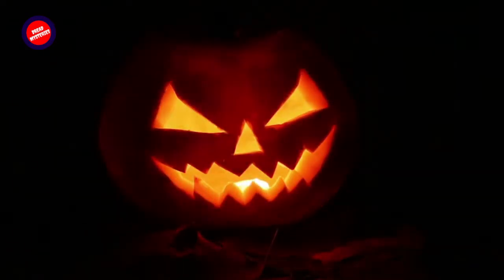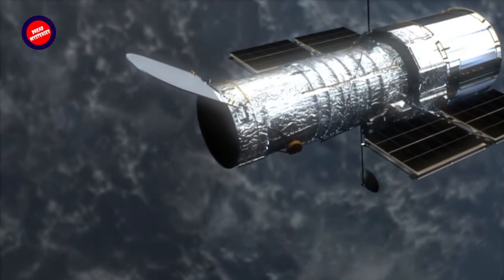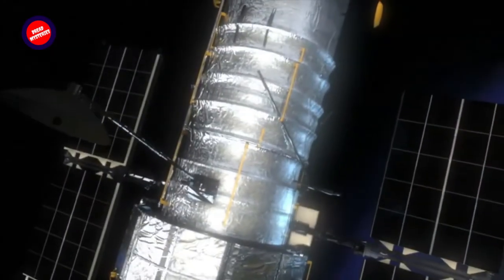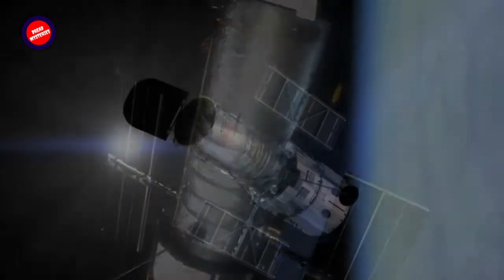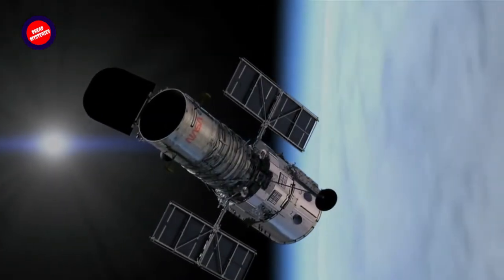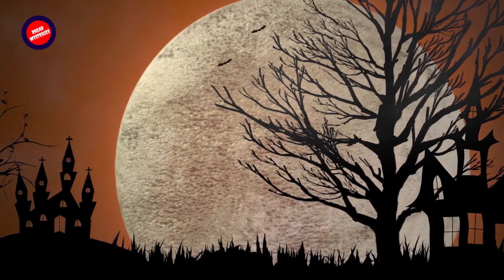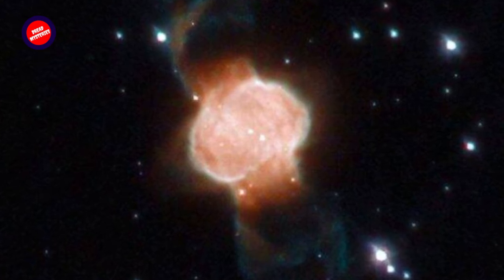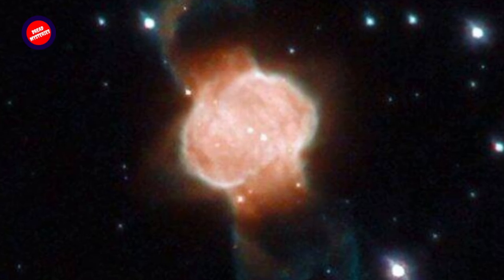It’s Halloween Time! 5 Spookiest Images Captured By NASA’s Hubble Space Telescope In Outer Space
It’s Halloween Time!
5 Spookiest Images Captured By NASA’s Hubble Space Telescope In Outer Space
dying star
cw leonis
how to make energy in little alchemy
how to make day in little alchemy
james web telescope
james webb space telescope
nasa telescope
new nasa telescope
ton 618 black hole
star of bethlehem visible 2021
NASA’s Hubble Space Telescope
Halloween
we divide the electromagnetic spectrum into six major categories of light, listed below. rank these forms of light from left to right in order of increasing wavelength. to rank items as equivalent, overlap them.
what happens when a main-sequence star exhausts its core hydrogen fuel supply?
when the core of a star like the sun uses up its supply of hydrogen for fusion, the core begins to ________.
the james webb space telescope is designed primarily to observe __________.
listed following are the names and mirror diameters for six of the world’s greatest reflecting telescopes used to gather visible light. rank the telescopes from left to right based on their light-collecting area from largest to smallest. for telescopes with more than one mirror, rank based on the combined light-collecting area of the mirrors.
in order to predict whether a star will eventually fuse oxygen into a heavier element, you mainly want to know what fact about the star?
this famous image from the hubble space telescope shows what is sometimes called the pillars of creation. which of the following best describes what it shows?
suppose you have a camera attached to a telescope, and you want to record an image of a faint galaxy. which of the following will help the most?
which of the following best describes what we mean by the focal plane of a telescope?
which of the following statements best describes the difference between a refracting telescope and a reflecting telescope?
the angular separation of two stars is 0.1 arcseconds and you photograph them with a telescope that has an angular resolution of 1 arcsecond. what will you see?
which of the following is not a reason why telescopes tend to be built on mountaintops that are relatively far from cities and are in regions with dry climates?
this photo shows a single star photographed by the hubble space telescope. why doesn't the star appear as a single, sharp point of light?
what are the two most important properties of a telescope?
when your eye forms an image, the _____ plays a role analogous to the detector in a camera.
why do all stars spend most of their lives on the main sequence?
dread mysteries
dreadmysteries
Uploads from Dread Mysteries
dread_mysteries
dread
mysteries
dread-mysteries
solar flare
solar flares
solar flare today
solar system
solar storm 2021
sun solar storm 2021
earth attacked
geomagnetic storm
geomagnetic storm solar flare
solar flare geomagnetic storm
northern lights
aurora borealis
tropical storm pamela
flights southwest airlines
southwest airlines flights canceled
southwest airlines flight cancellations
facts about
facts about the sun
facts about earth
facts about the moon
where is bile produced
how far is the sun from earth
how many moons does uranus have
how big is the moon
life cycle of a star